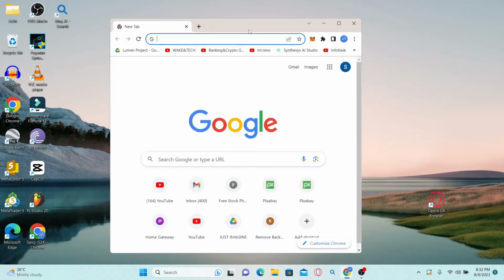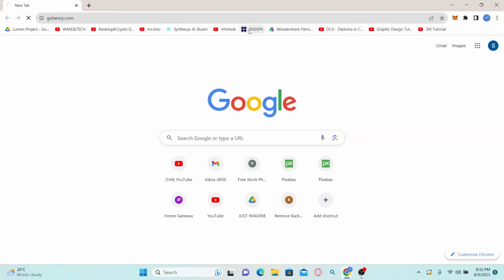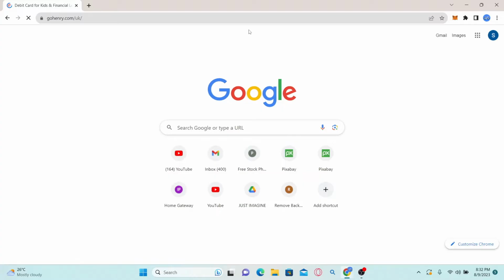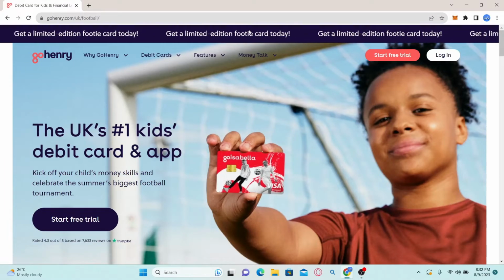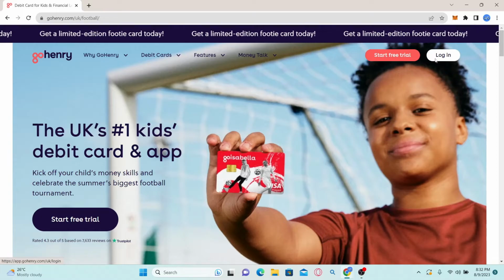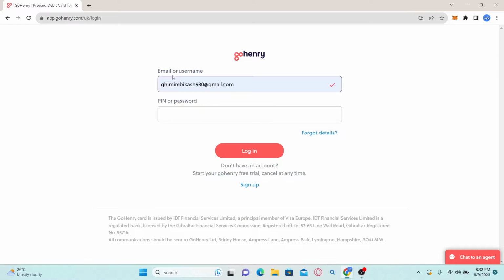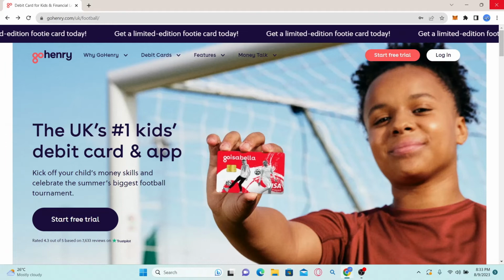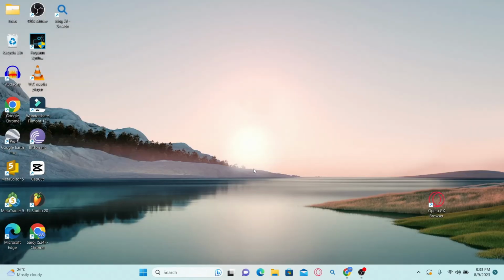Activate gohenry card: How to Activate gohenry Card on PC (2023)?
Welcome to our step-by-step guide on how to easily activate your gohenry card! If you're ready to empower your kids with essential money management skills in a safe and controlled environment, you're in the right place. In this comprehensive tutorial, we'll walk you through the simple process of activating your gohenry card, so your child can start their journey towards financial independence.

0:00 Intro
0:10 Activate gohenry card Tutorial
1:07 Outro